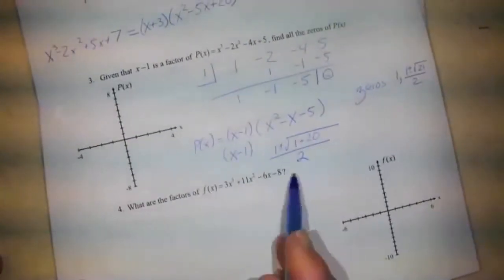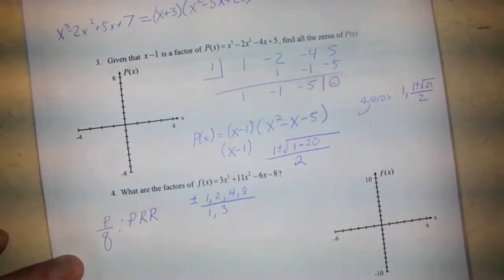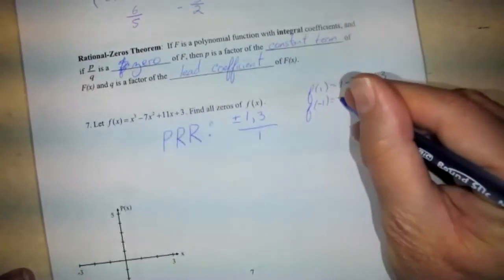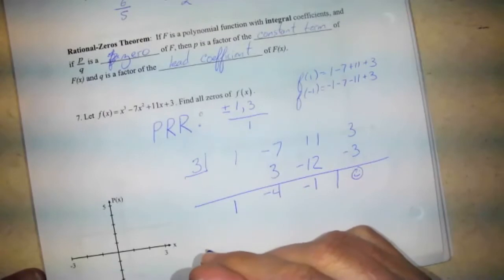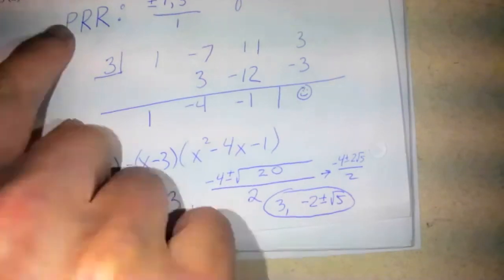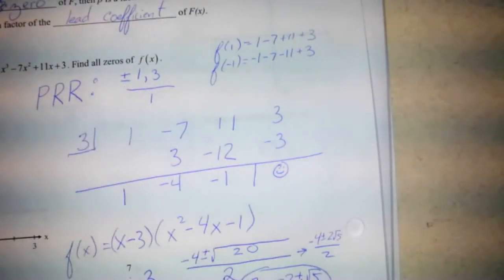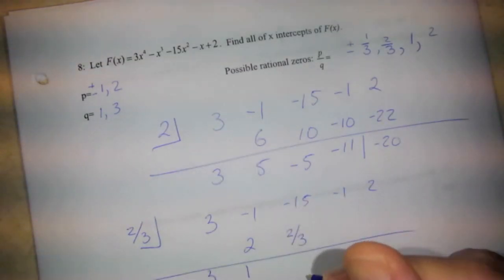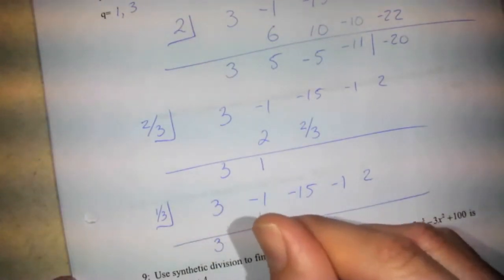Alg 2 Honors synthetic division and RRT